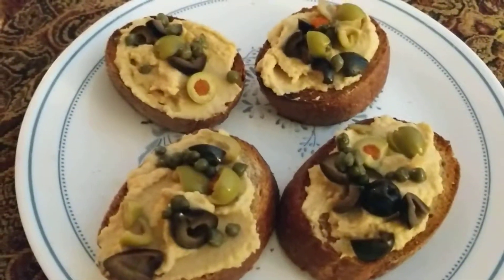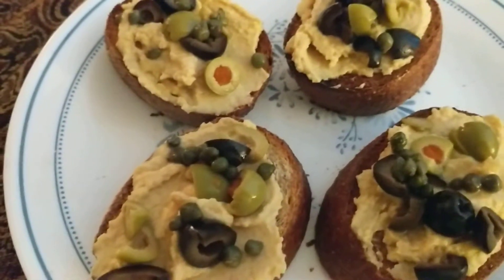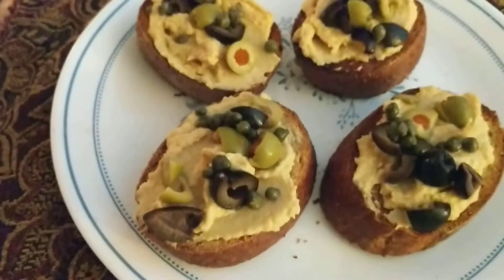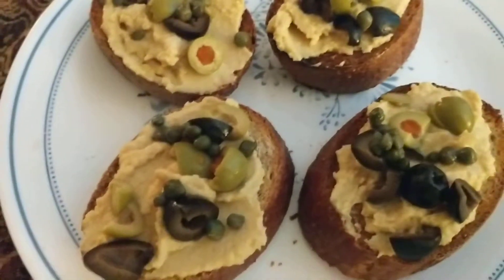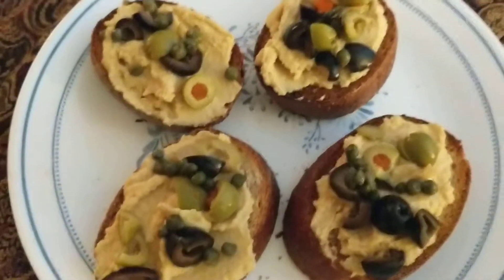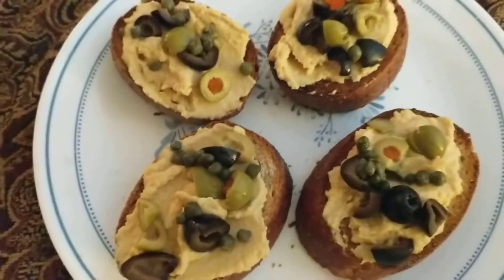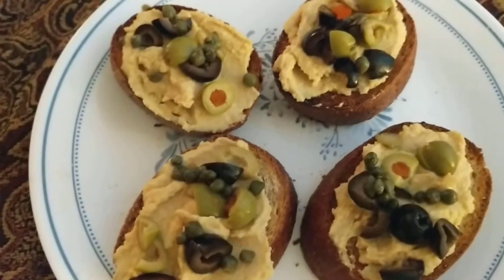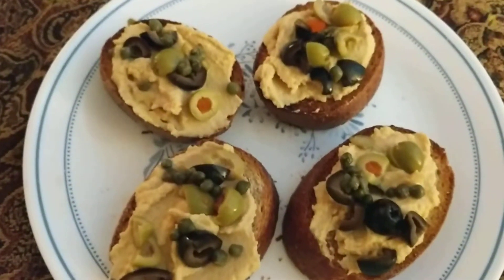Vegan baggettes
Plant-based